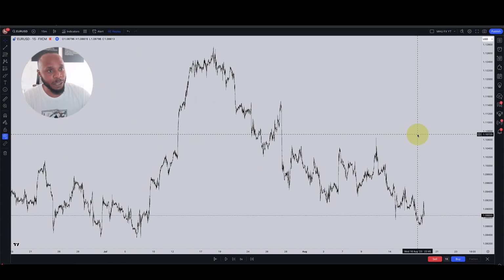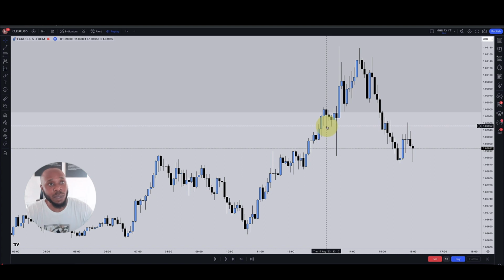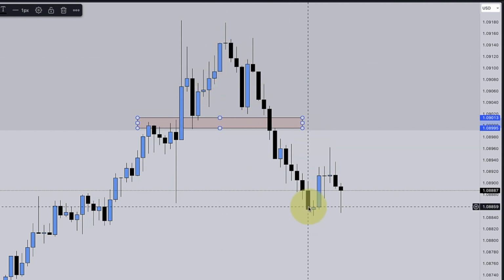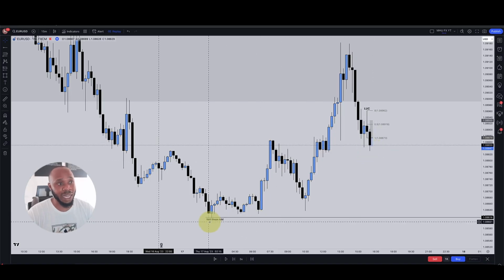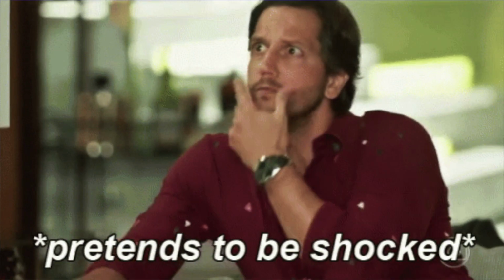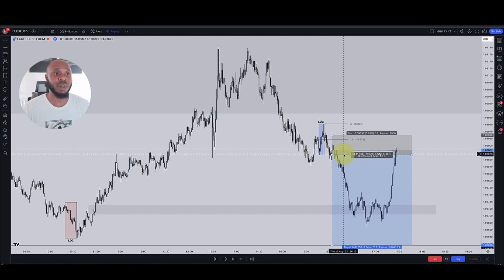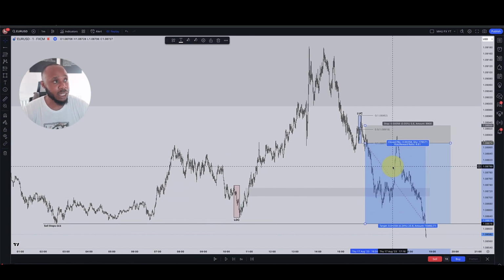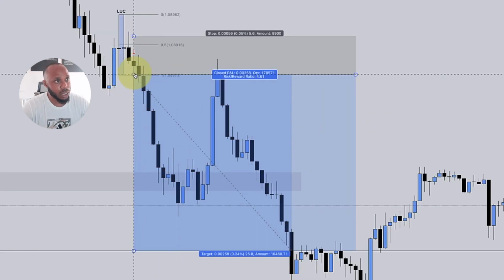This 1 TRADING MISTAKE Is Holding You Back From Being PROFITABLE